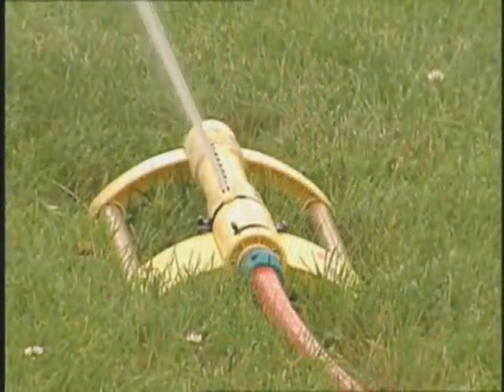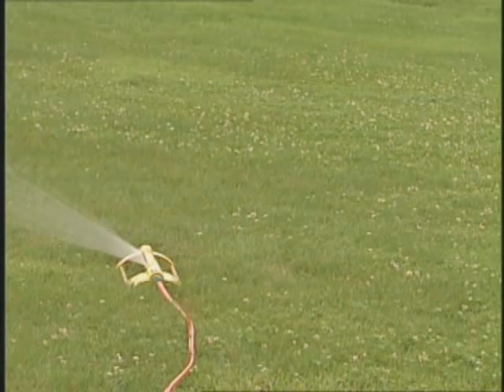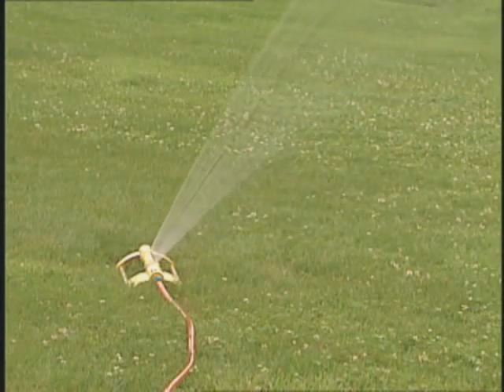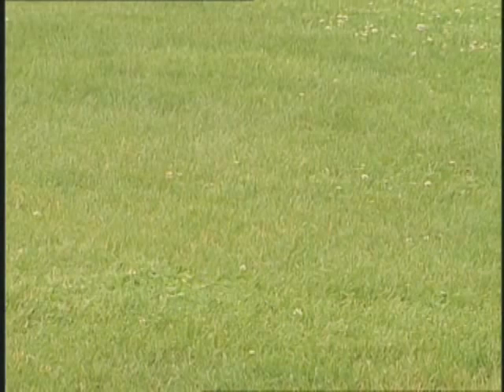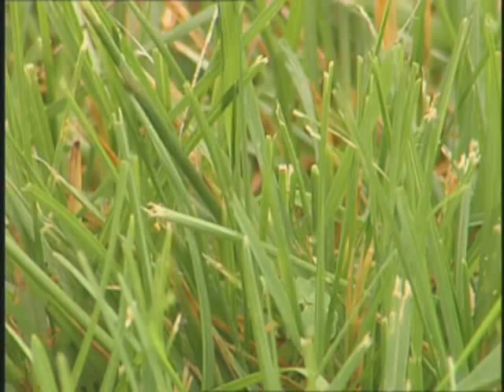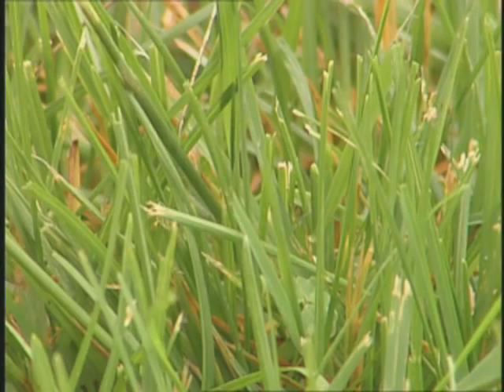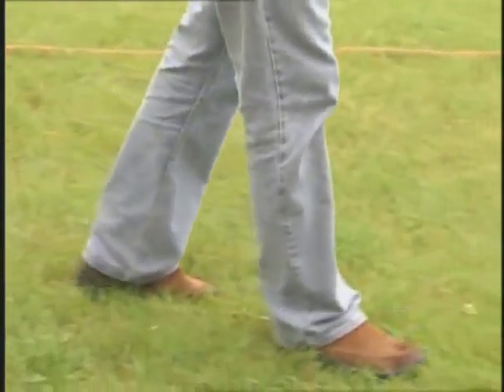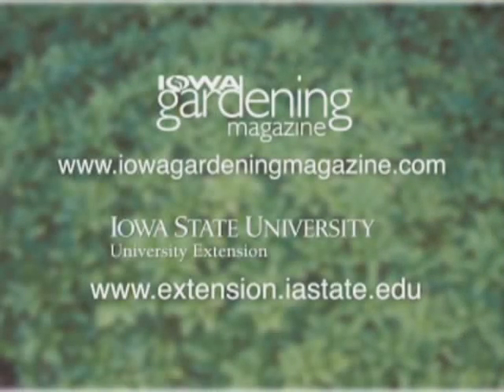Gardening in the Zone: Watering Basics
Richard Jauron, ISU Extension horticulture specialist, talks about watering your lawn and offers some tips and advice.